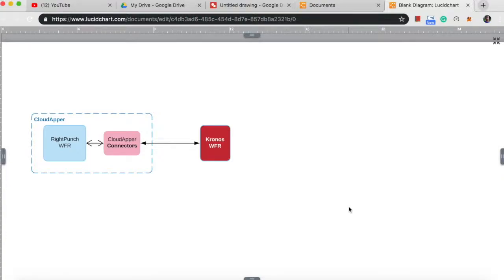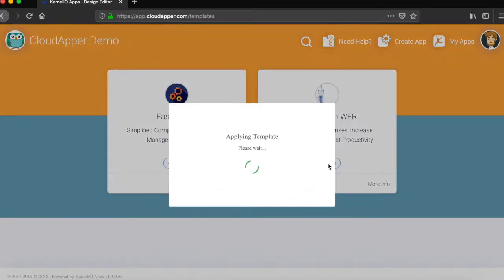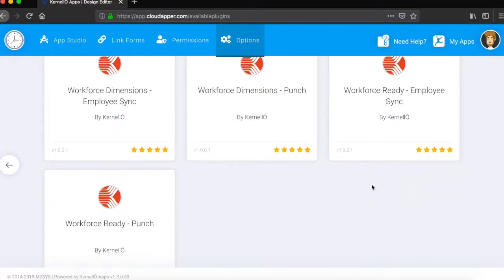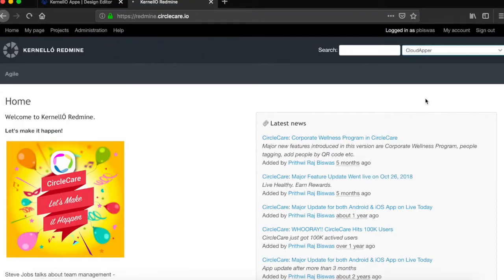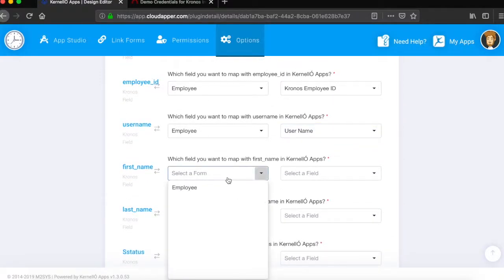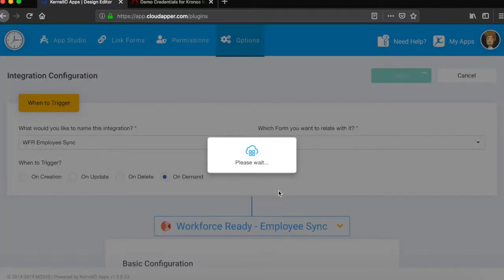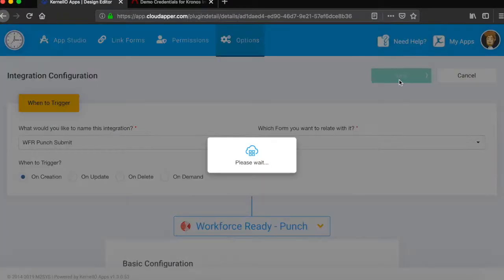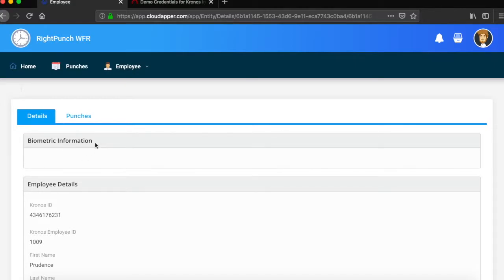CloudApper RightPunch Mobile & Kronos integration setup